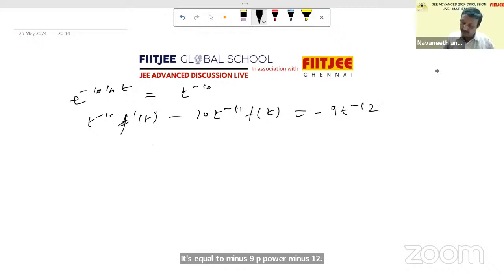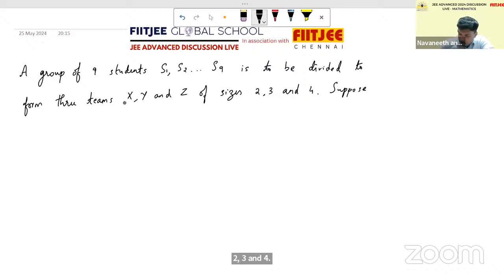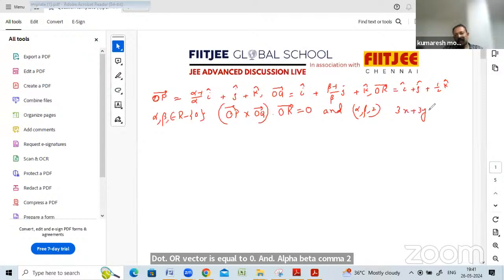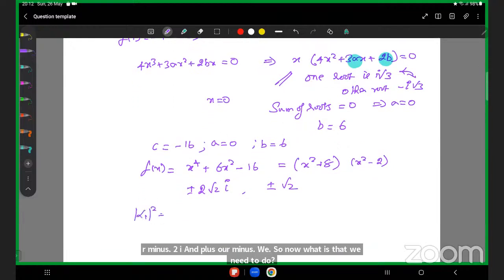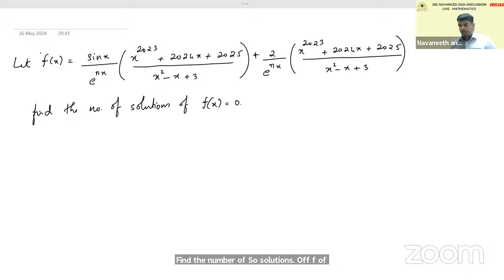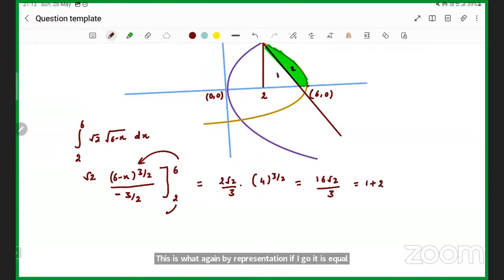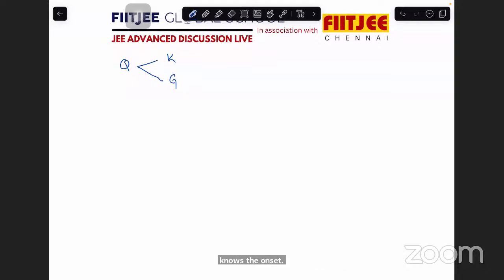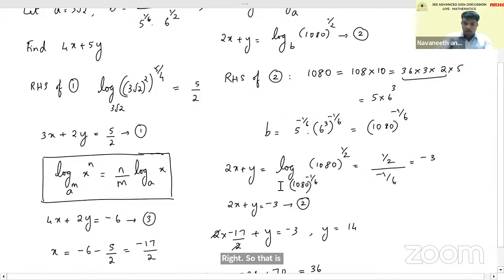JEE Advanced 2024 Discussion Live - Mathematics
Get All your Doubts in the JEE Advance Question paper cleared in a Live Session by FIITJEE Expert.